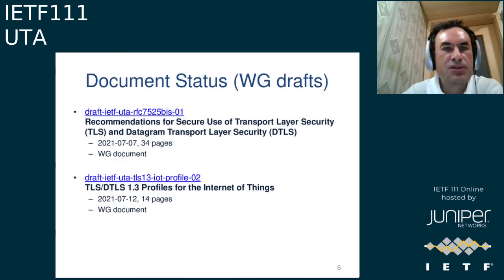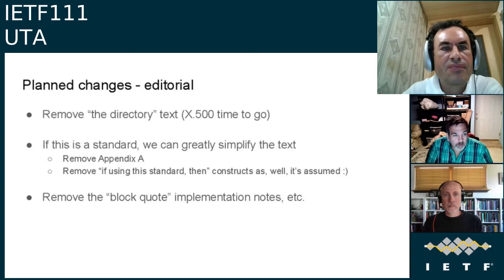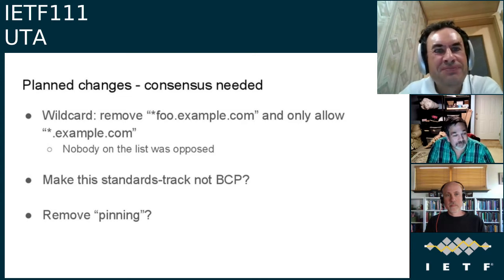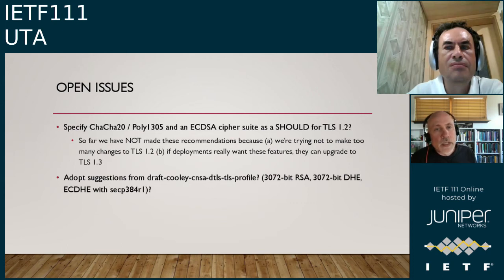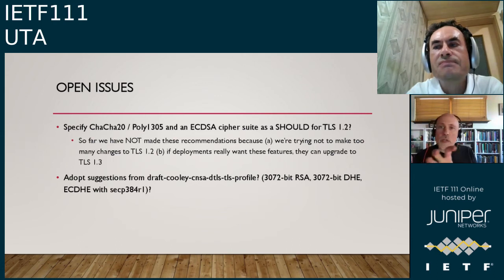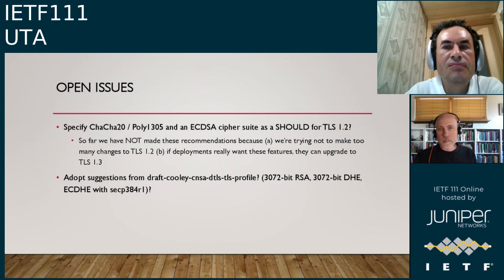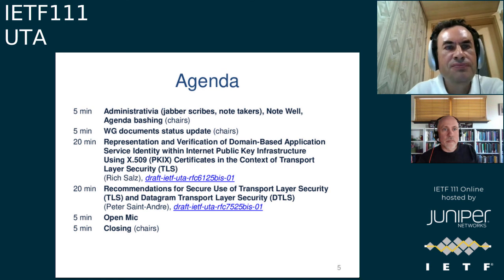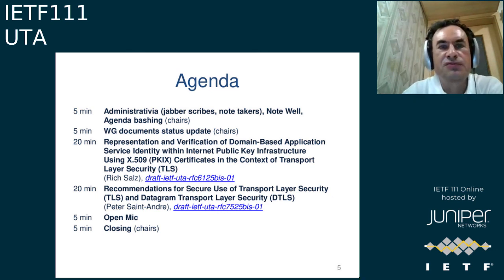IETF111-UTA-20210728-2130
UTA  meeting session at IETF111
2021/07/28 2130